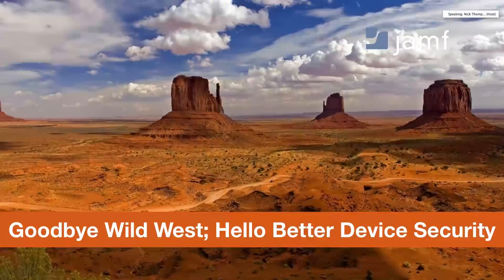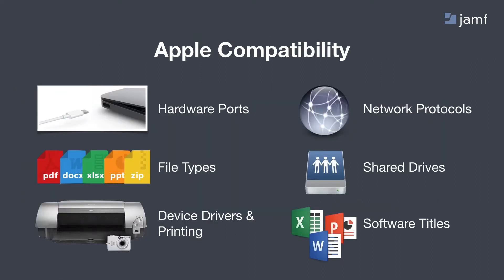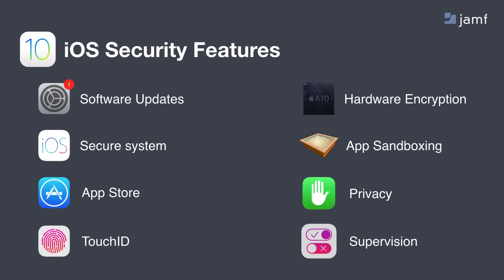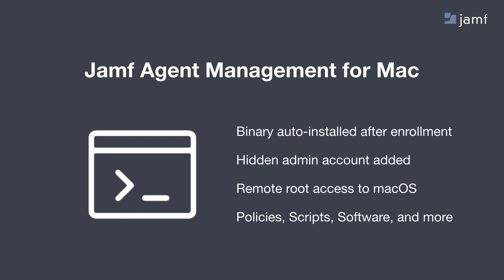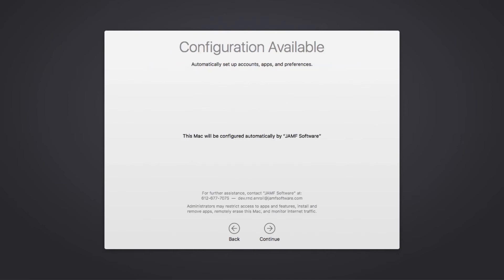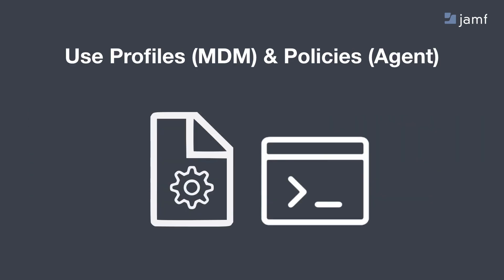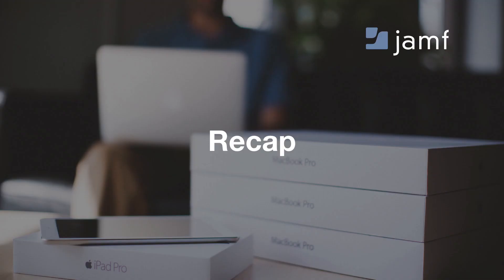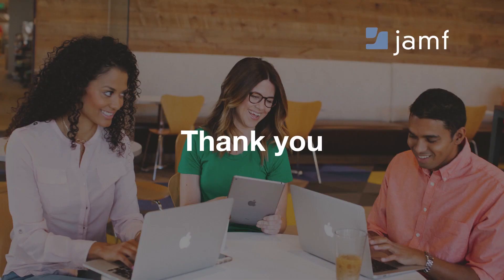Goodbye Wild West; Hello Better Device Security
It can be rough out there for IT admins. Rogue Mac and iOS devices that quietly lurk on your network pose hidden security risks while missing patch updates and unencrypted drives roam free. What’s an IT admin to do? Bring a new sheriff to town with Jamf Pro, and take control of your wild west security standards for Apple devices.